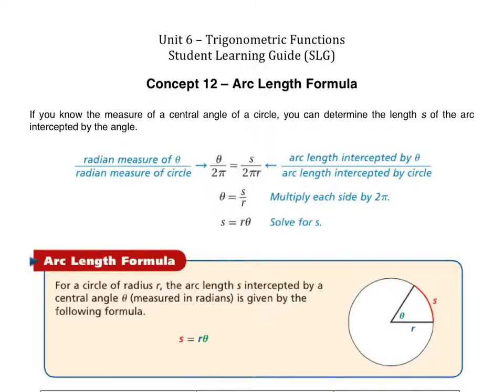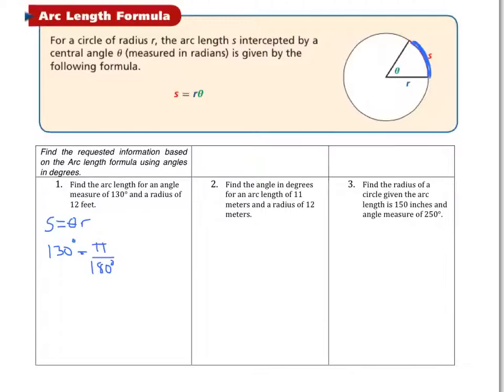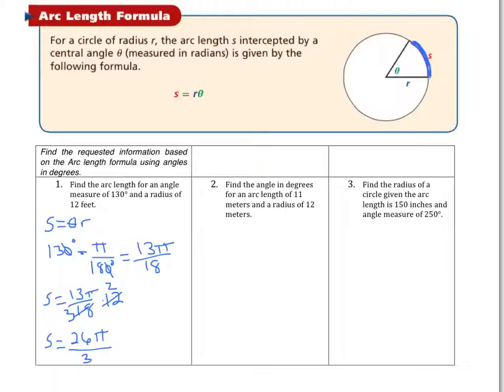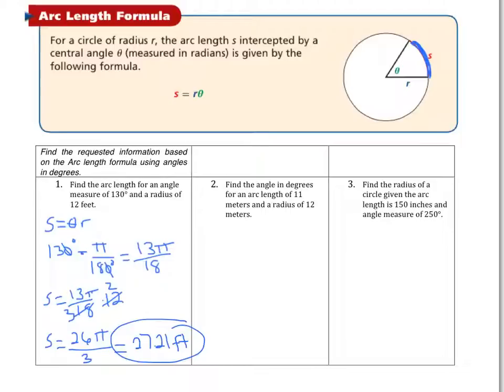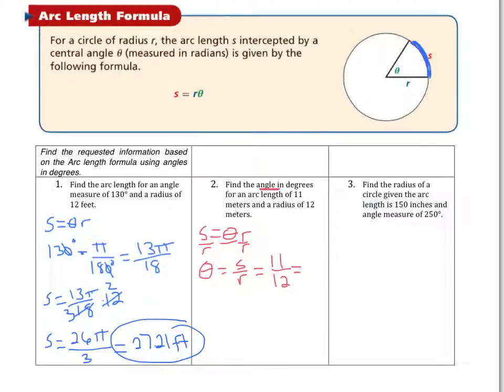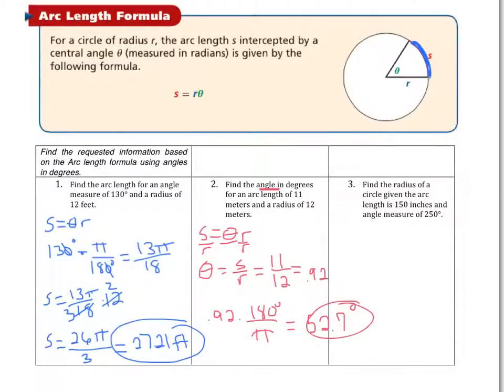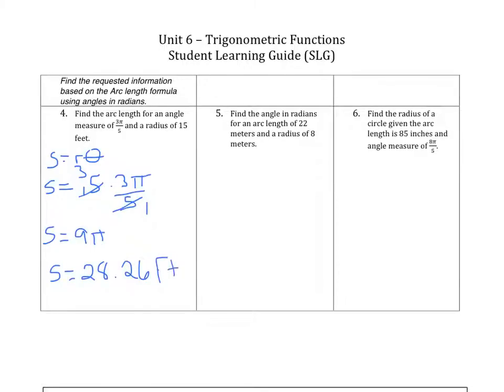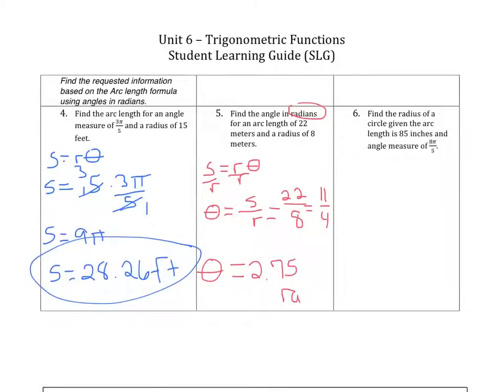unit6c12-arc length formula